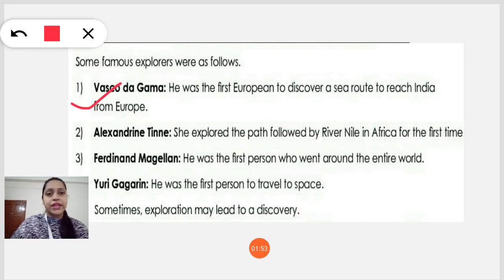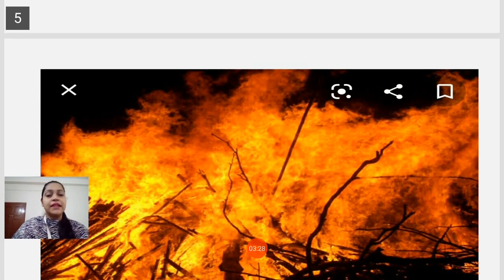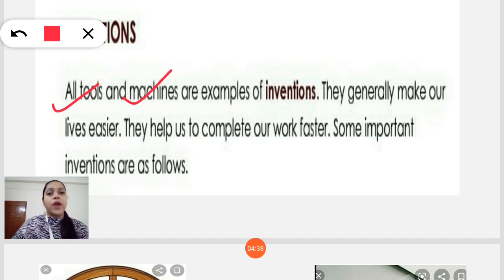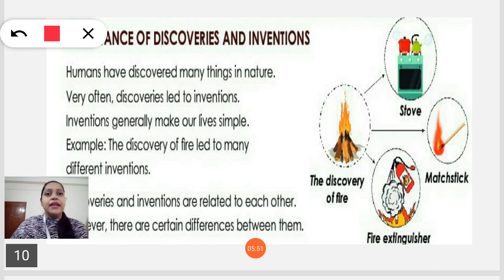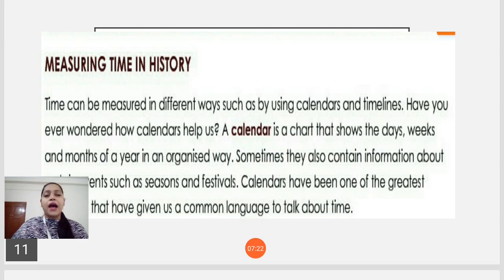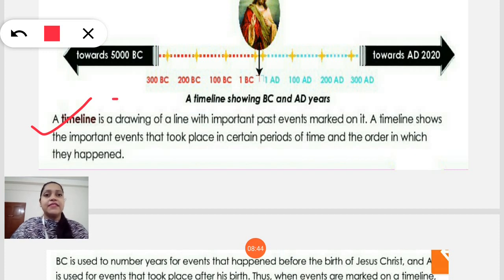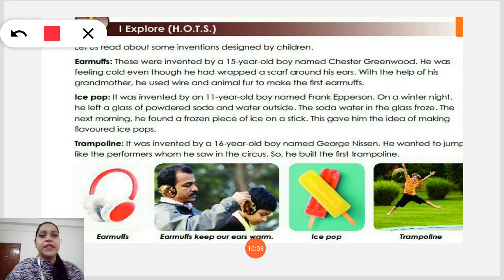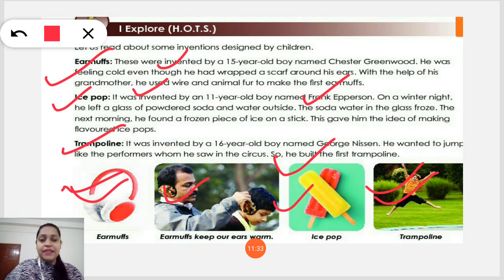EVS 2-CLASS 4A&C(RECAPITULATION OF L1)#25/06/20@SFS NARENGI